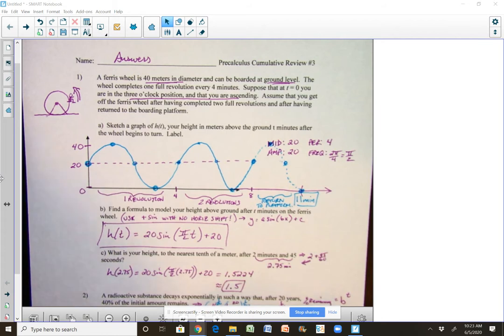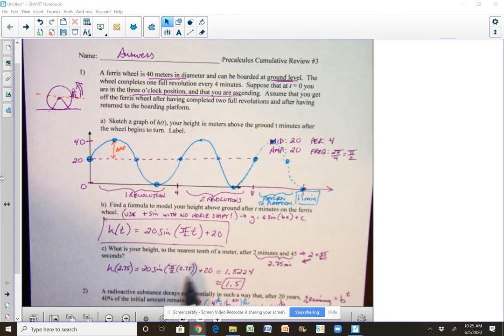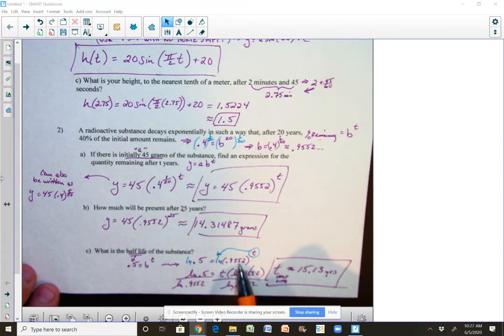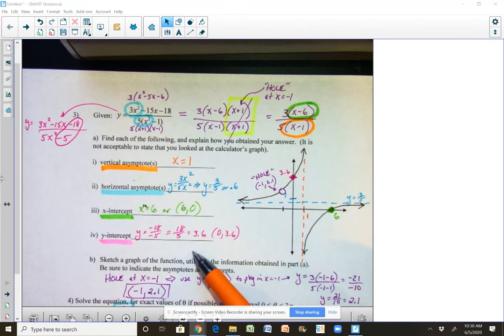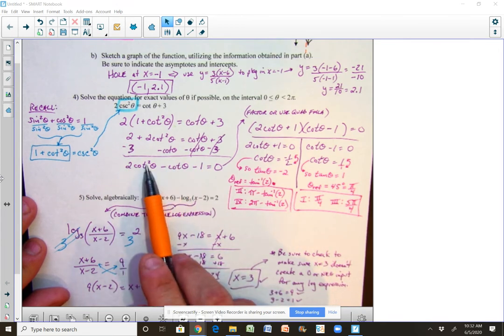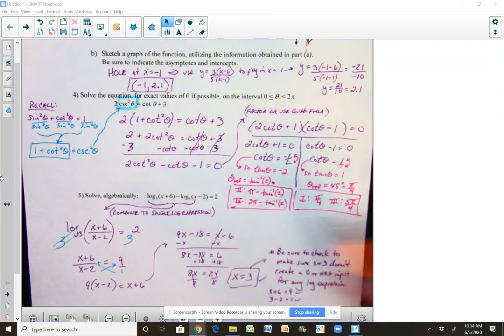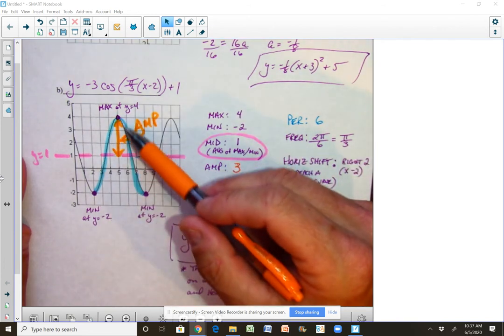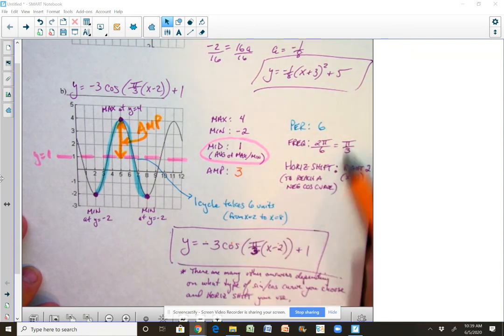Untitled: Jun 5, 2020 10:40 AM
Cumulative Review 3